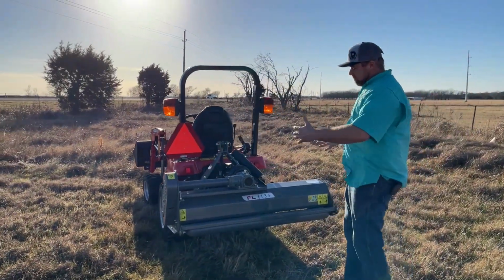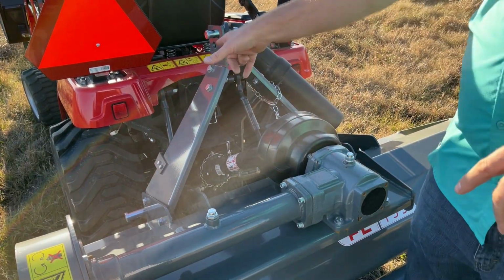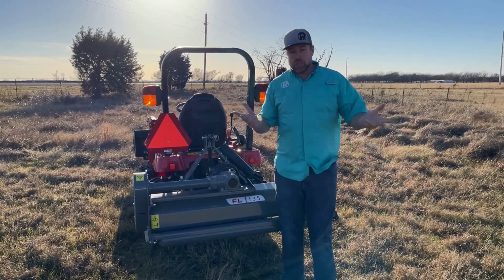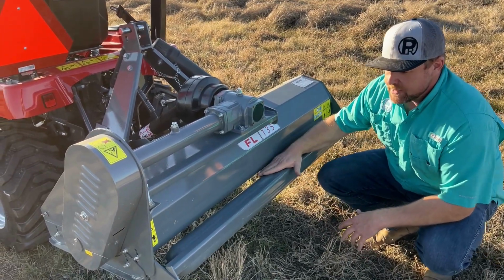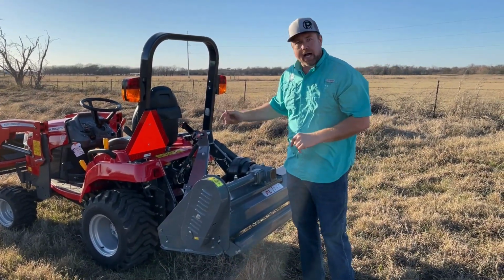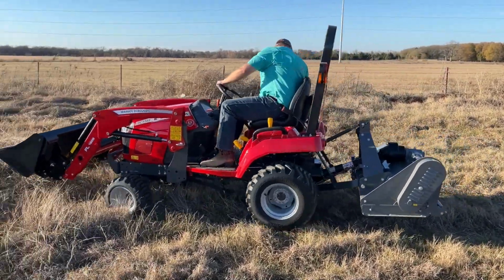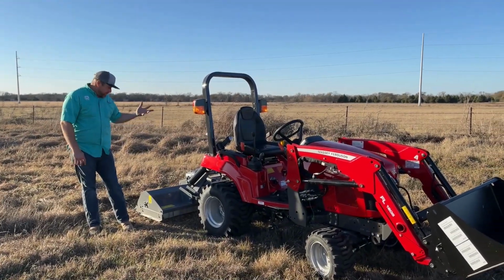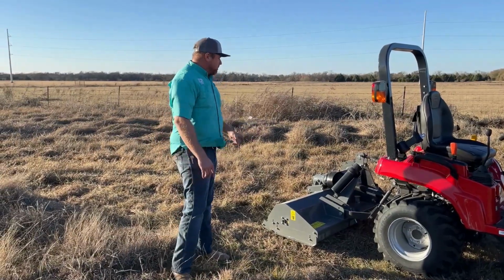Massey GC1723 and Titan Flail Mowers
We're seeing a lot of interest in compact flail mowers these days so I thought we should try one for ourselves.  In certain applications the flail offers some advantages compared to rotary cutters and finish mowers.  Flail mowers are capable of processing more material than finish mowers and provide a better cut quality than rotary cutters.